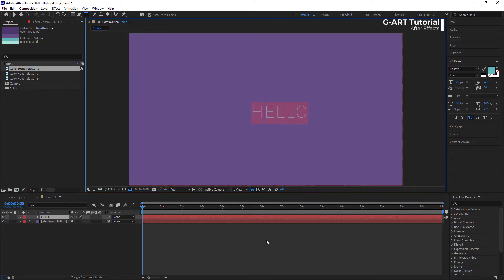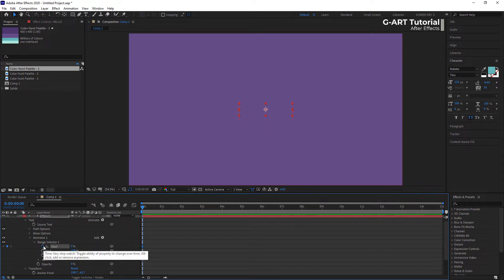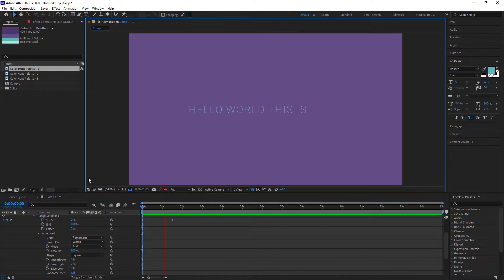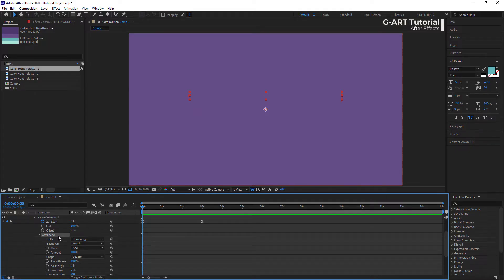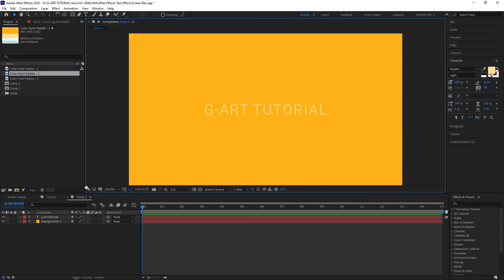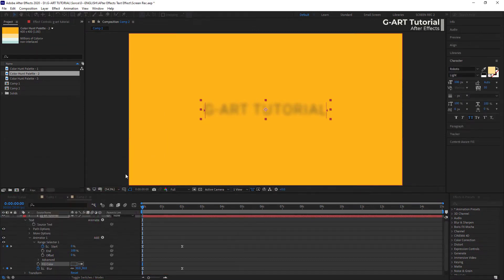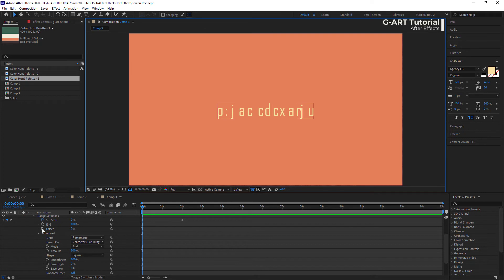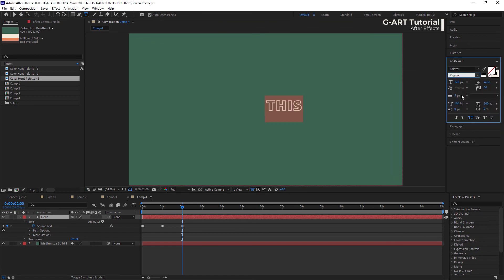How to Create Text Animation in After Effect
How to create text animation in after effects? In this after effects tutorial, you will learn how to customize create text animate in Adobe After Effects. So, let's go for watch this tutorial video.

For better learning, we suggest you read more explanations of this tutorial on G-ART Tutorial

Text Animation Tutorial , आफ्टर इफेक्ट्स में टेक्स्ट एनिमेशन कैसे बनाएं , 如何在 After Effects 中為文本添加動畫效果 , बाद का प्रभाव , After Effects에서 텍스트 애니메이션을 만드는 방법 , Hoe maak je tekstanimatie in After Effect ,
Timecodes
0:00 Intro
0:46 Opacity Effect
1:47 Typing Effect
2:35 Opacity and Position Effect
3:55 Opacity and Position and Scale Effect
4:29 Blur Effect
5:17 Color Effect
6:06 Character Offset Effect
6:54 Source Text